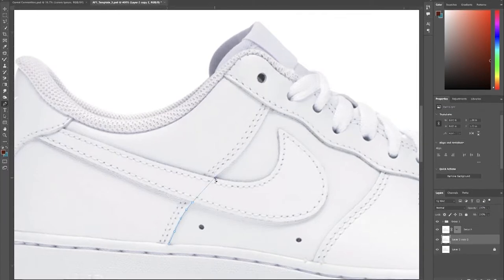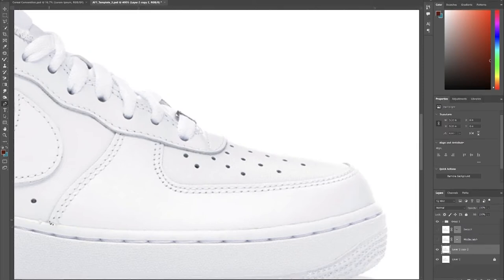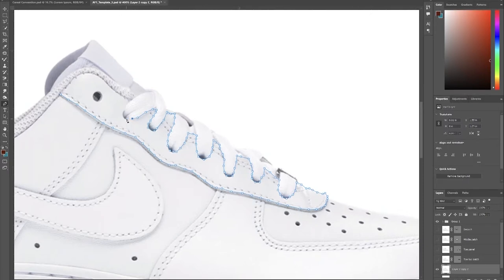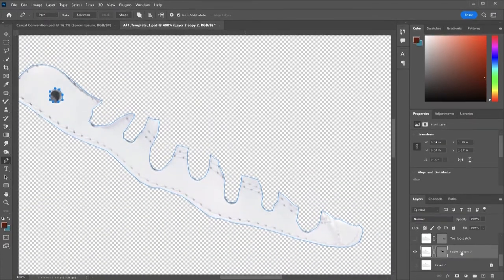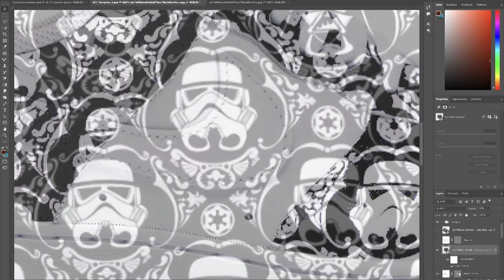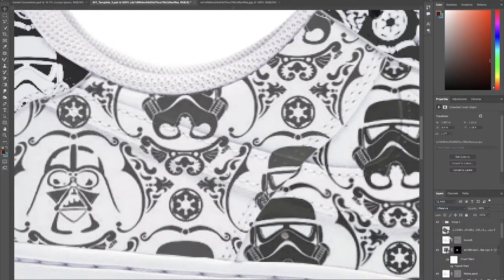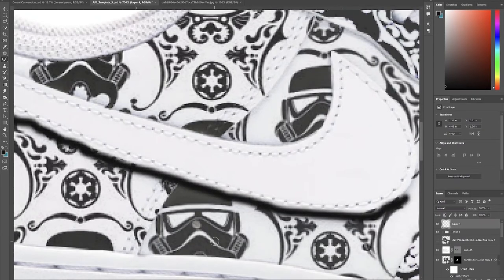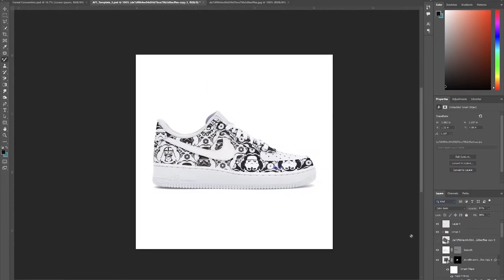Shoe Design in Photoshop | Photoshop Basics | University of YouTube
This week we are continuing our work in photoshop and building out our design portfolio. How do you create shoe designs in photoshop?
This project uses the pen tool for a majority of the workflow and provides you a creative way of adding personal design to your custom kicks.
Take a minute and comment of your personal style and how you add flavor to the shoe game.

Category
Education